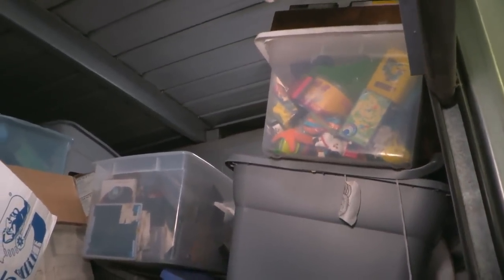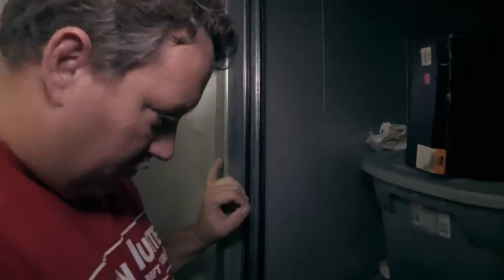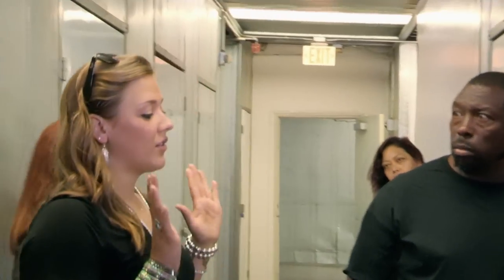Storage Wars: Rene's Best Locker Ever (Season 10) | A&E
Rene scores big when he purchases a locker filled with old video games like Nintendo and Atari in this clip from Season 10, Episode 1, "Stakes, Buys and Video Games."

Packed with dramatic bidding, intense rivalries and quirky personalities, "Storage Wars" follows treasure hunters Darrell, Brandon, Jarrod, and Brandi as they seek to score big in the high-stakes world of storage auctions.

A&E leads the cultural conversation through high-quality, thought provoking original programming with a unique point of view. Whether it’s the network’s distinctive brand of award-winning disruptive reality, groundbreaking documentary, or premium scripted drama, A&E’s brave storytelling always makes entertainment an art. Visit us at aetv.com for more info.